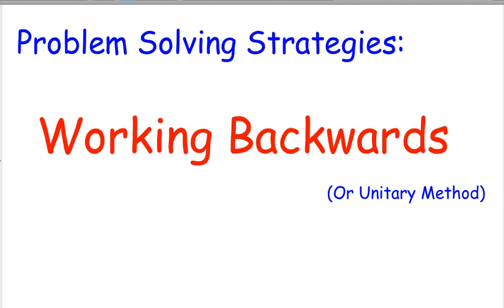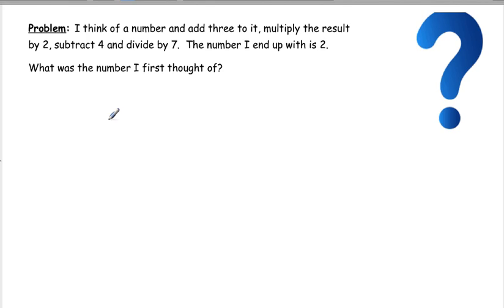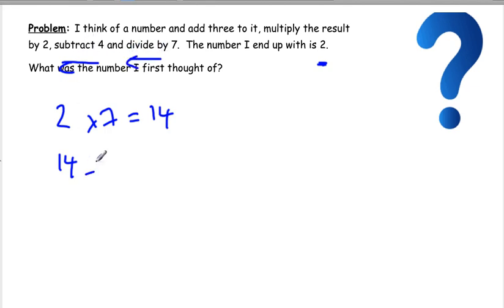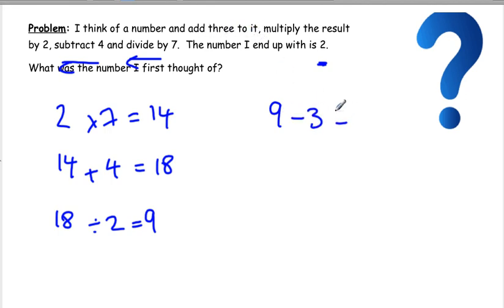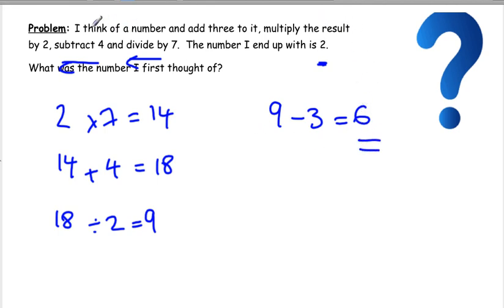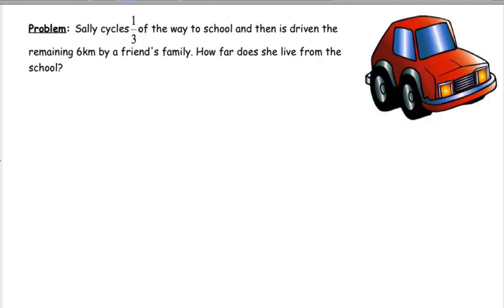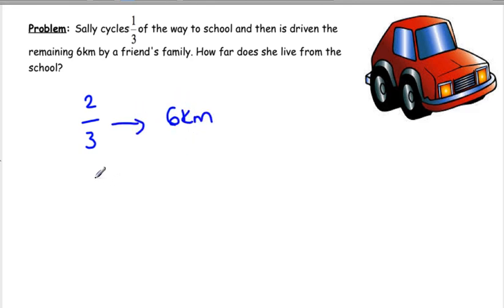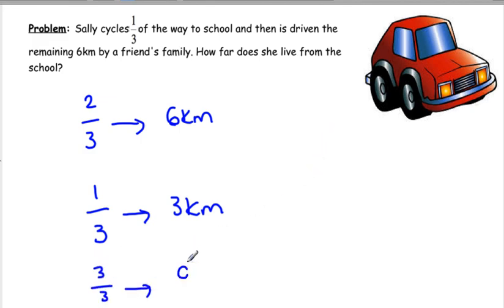Maths Problem Solving Strategies - Working Backwards